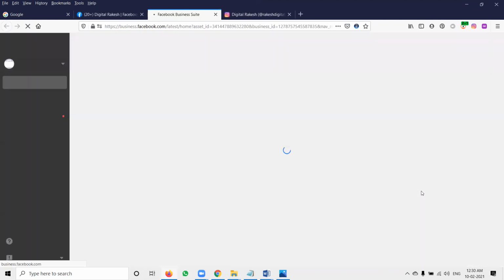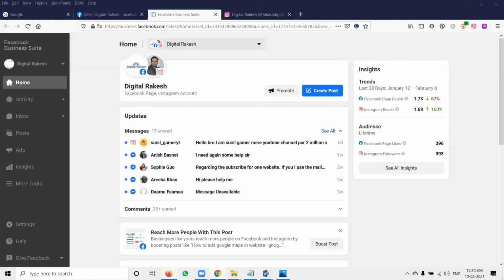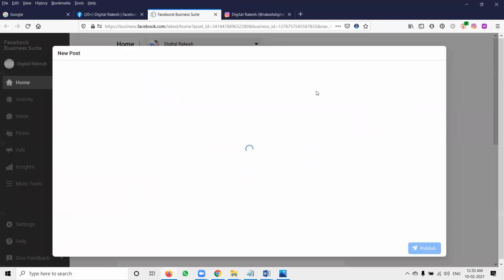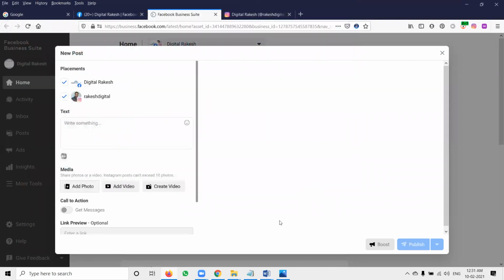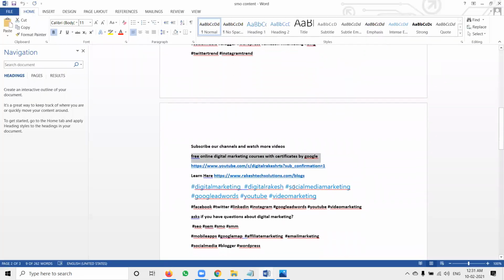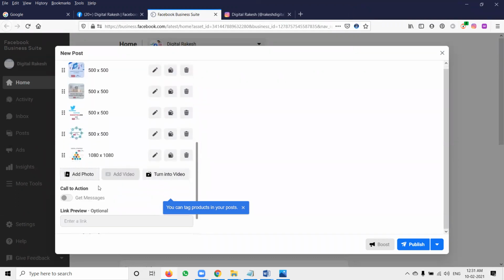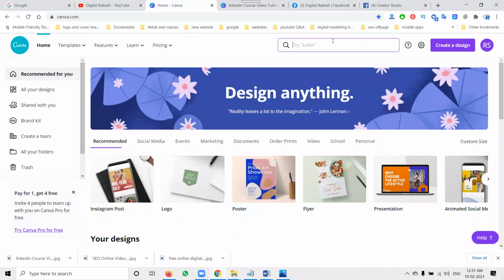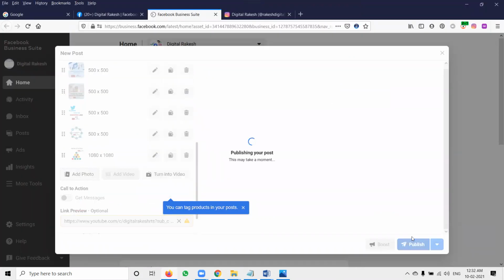How to make a swipeable post on Instagram from desktop | carousel post on instagram - Digital Rakesh